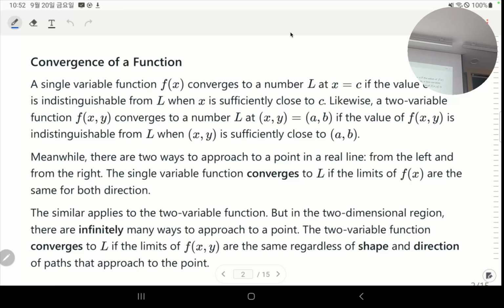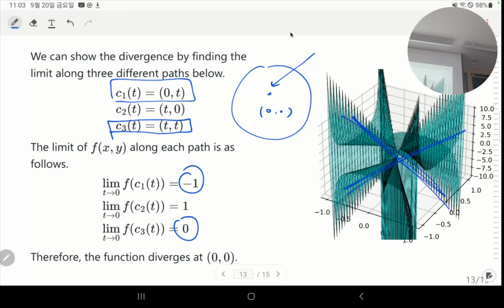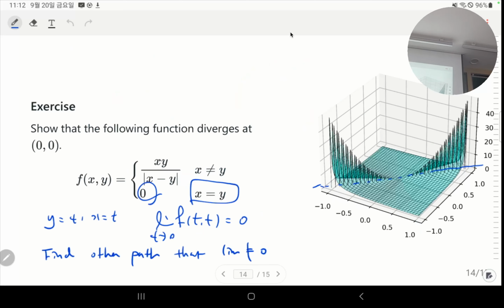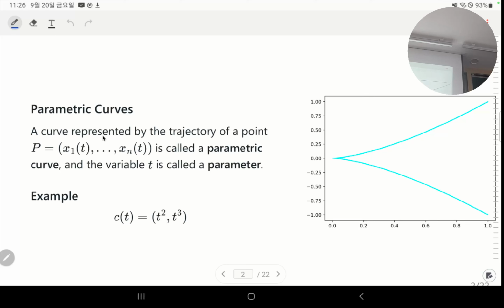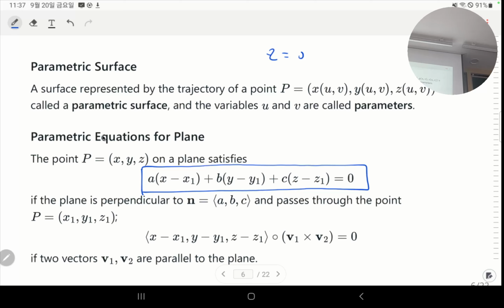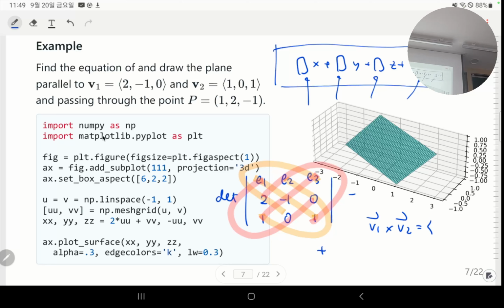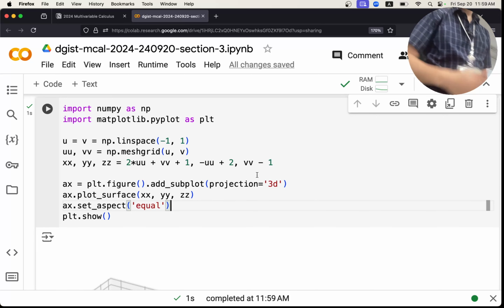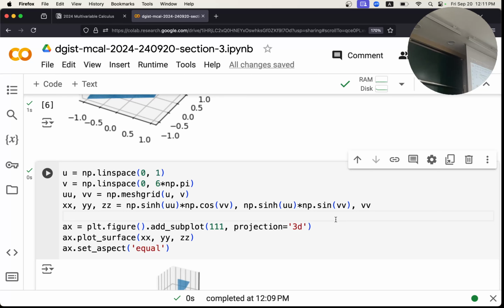Multivariable Calculus / Lecture 07 / 2024 Fall / DGIST